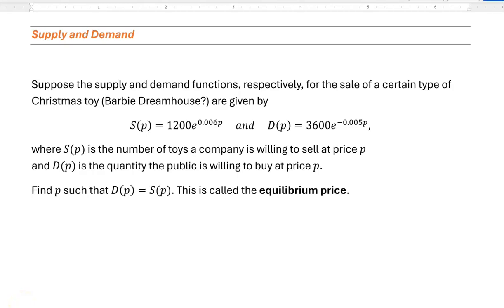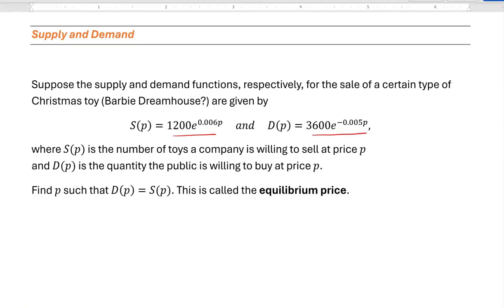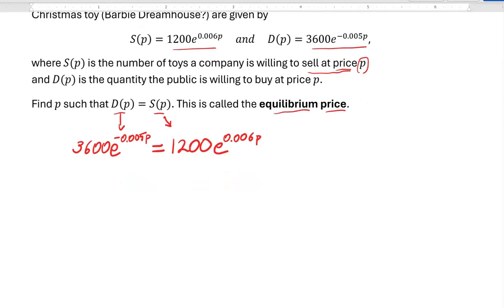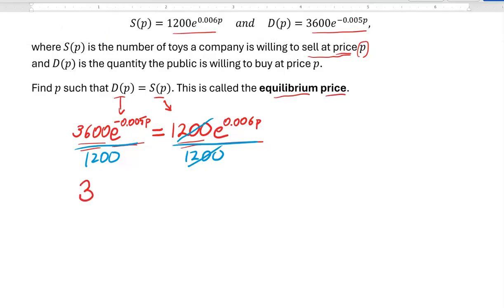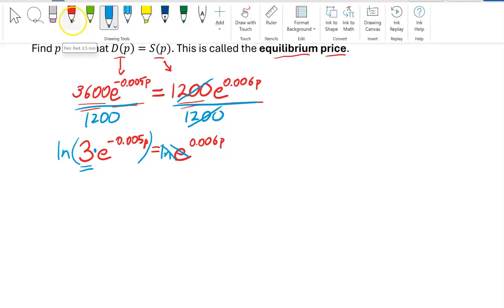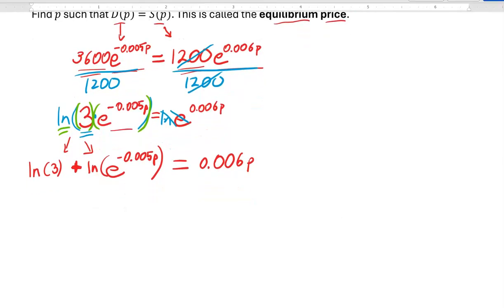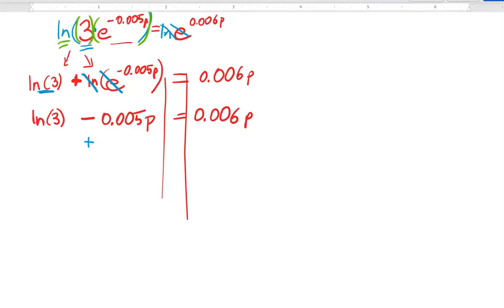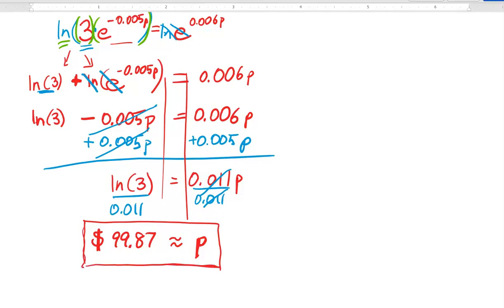Section 5.6: Applications Example 6 - Supply & Demand